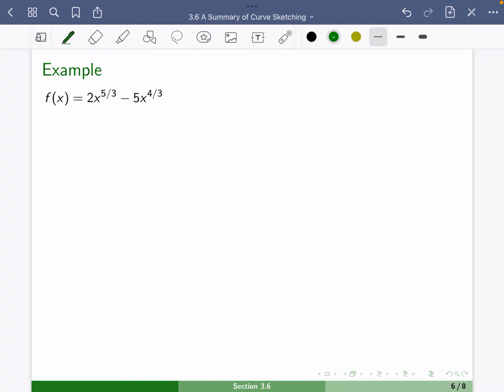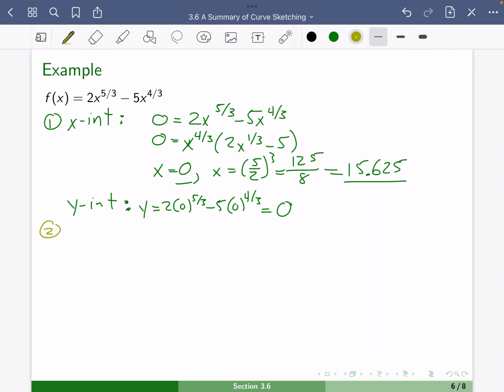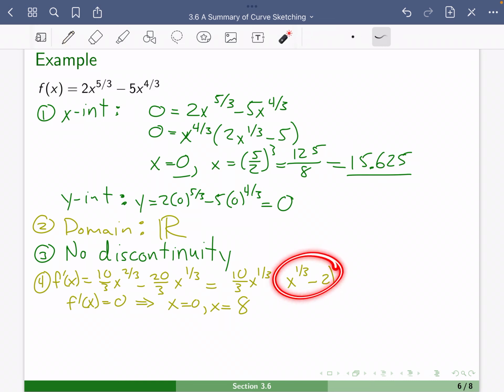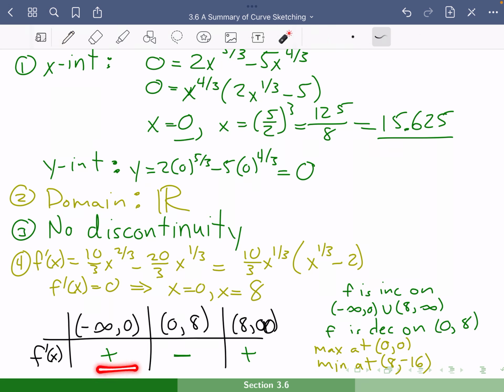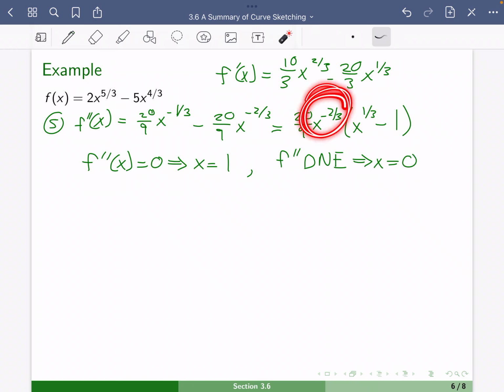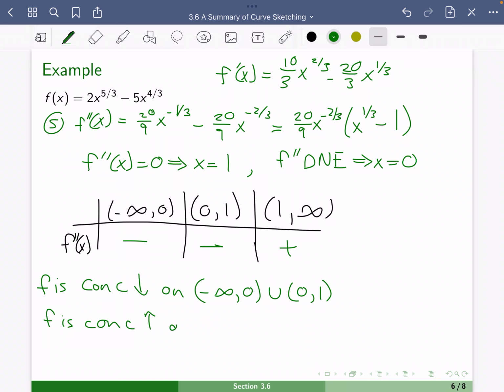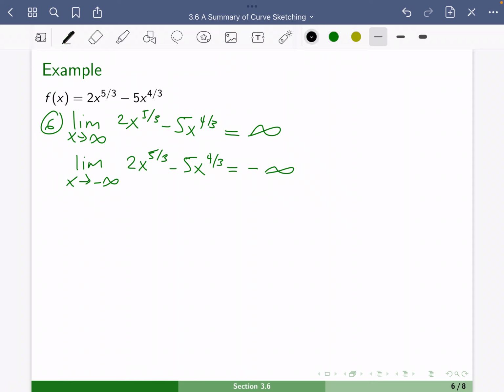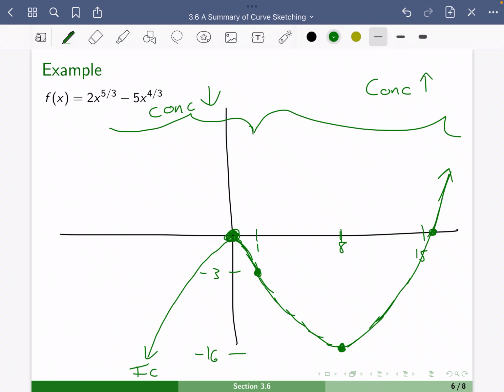Calc I - Sec 3.6 - Part 4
A fourth example of curve sketching